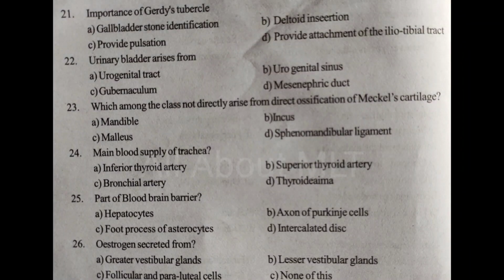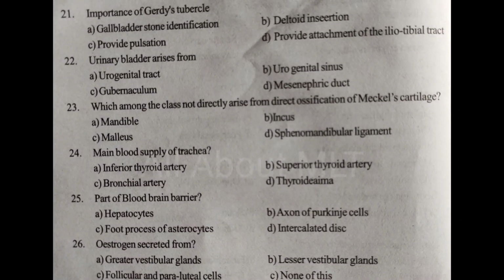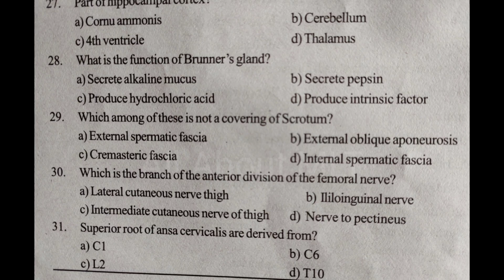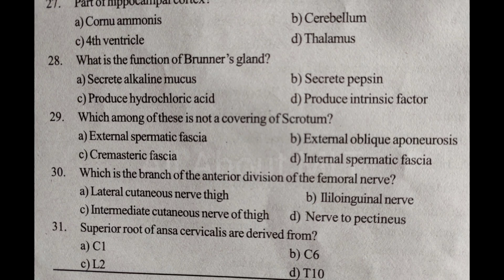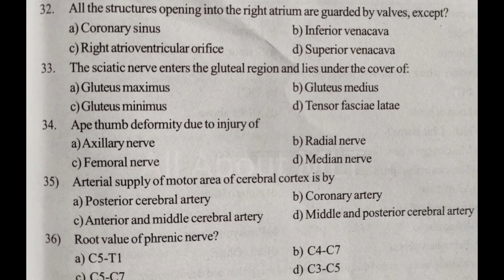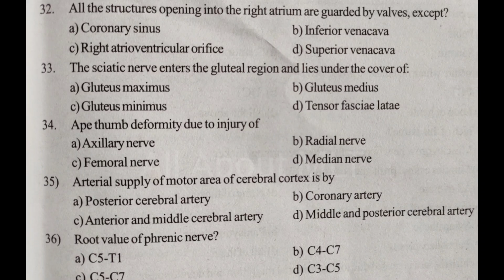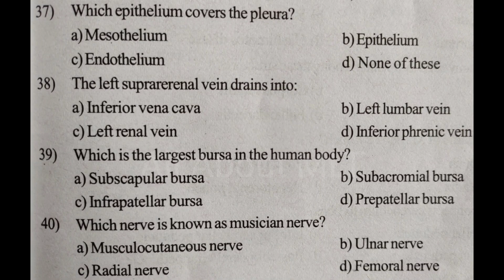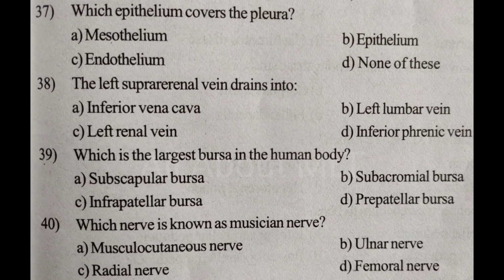ANATOMY & PHYSIOLOGY Lab technician/Lab assistant PSC exam repetitive questions and answers..